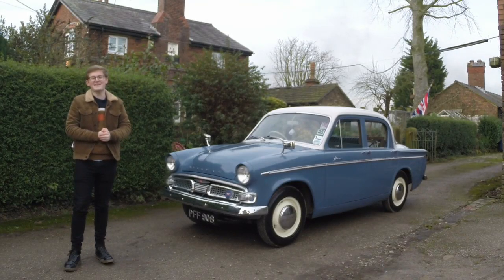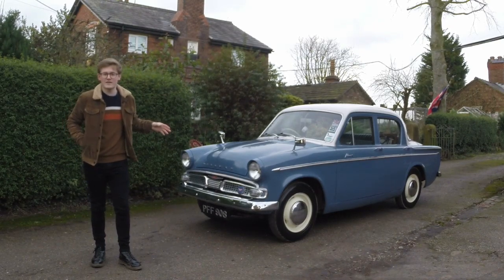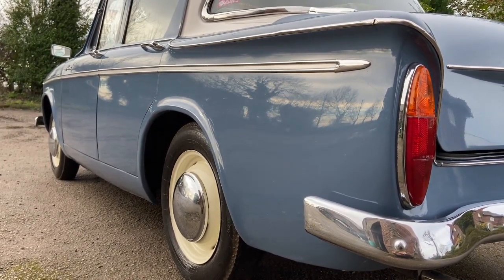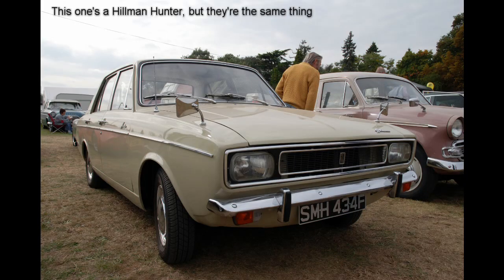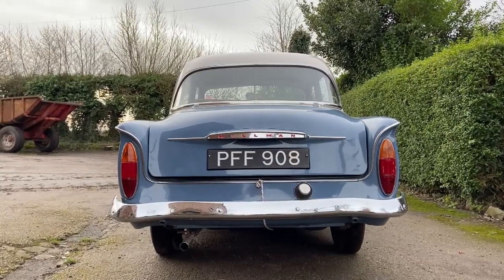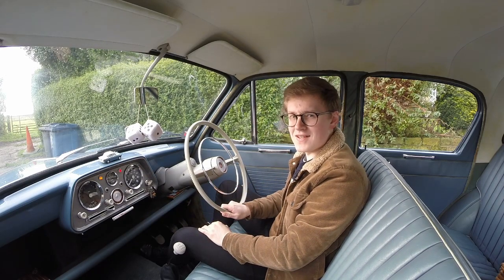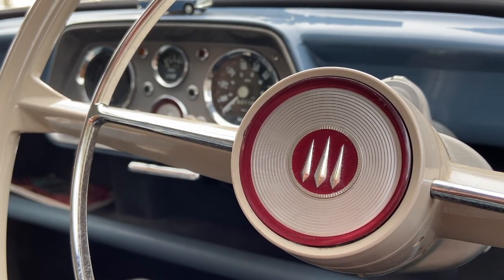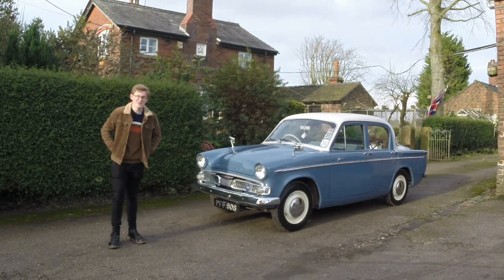The 'Audax' Hillman Minx is a Slice of 1950s Britain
In the mid-1950s, the Rootes Group hit the nail on the head, producing the curvaceous 'Audax' range of cars with help from Raymond Loewy. The Hillman Minx sat alongside the Hillman Husky, Sunbeam Rapier, and Singer Gazelle, as well as the export Humber 80.

The Hillman Minx was a stylish, brilliantly designed small saloon of a very high quality that, despite its excellence in 1956, quickly became the indicator of a changing world.